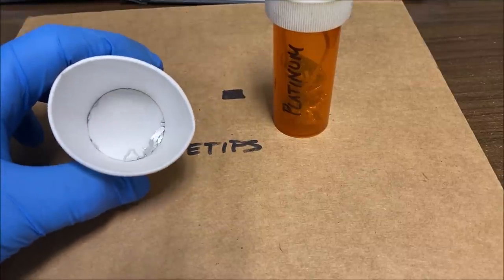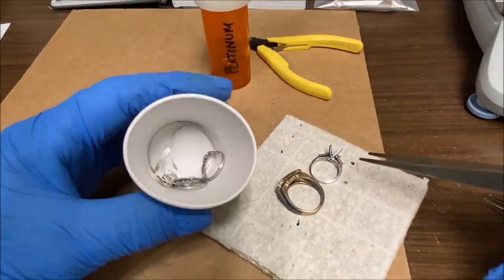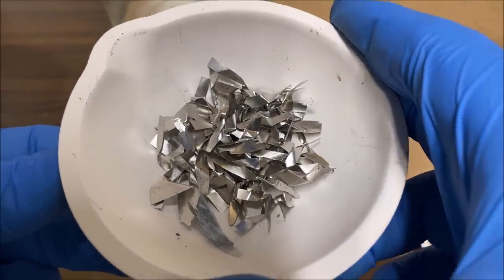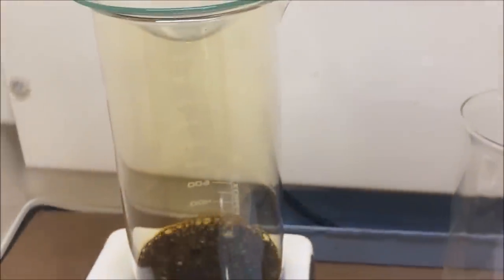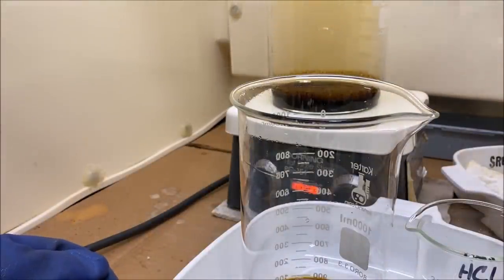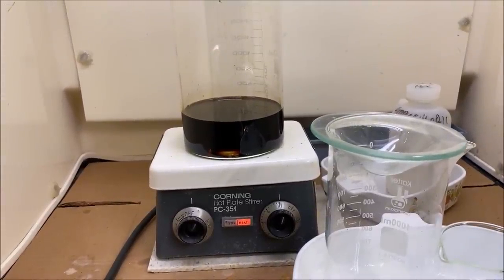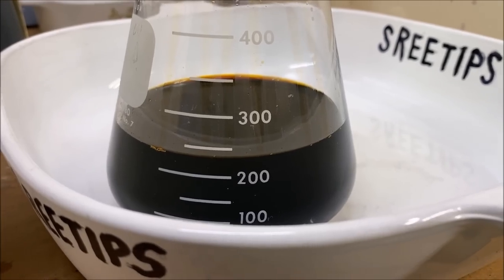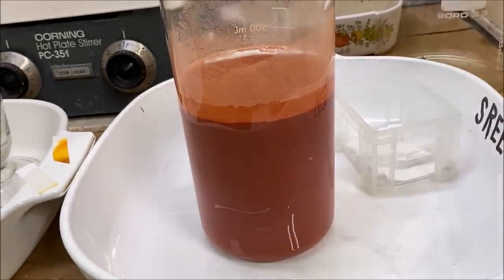Platinum Refining Bromate Hydrolysis Pt1